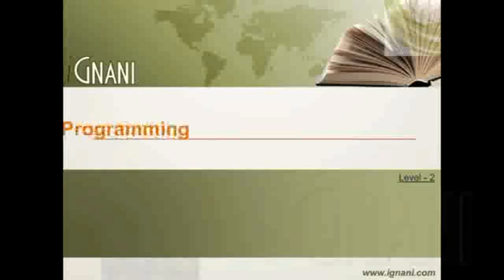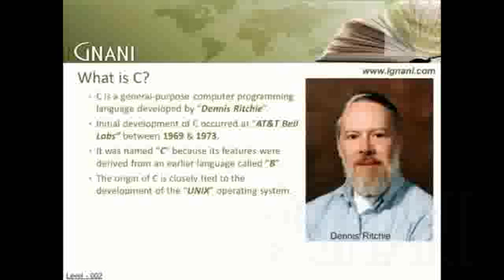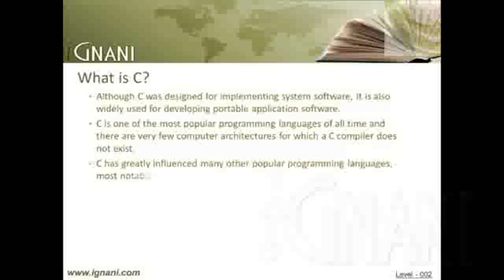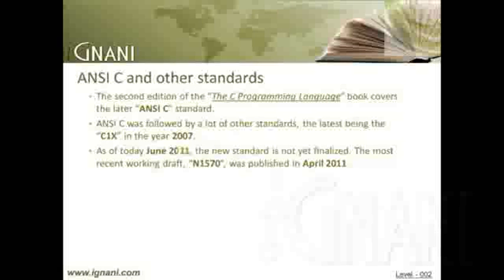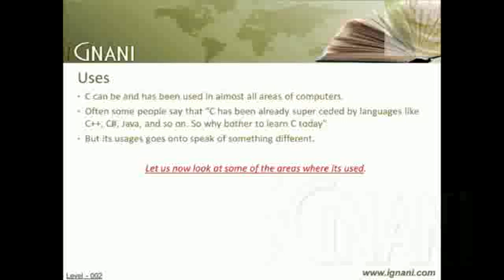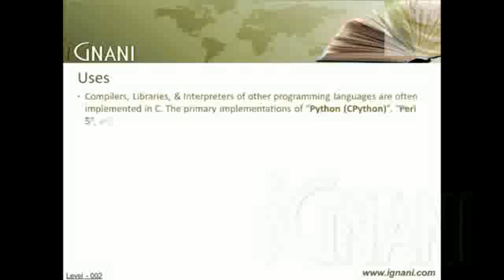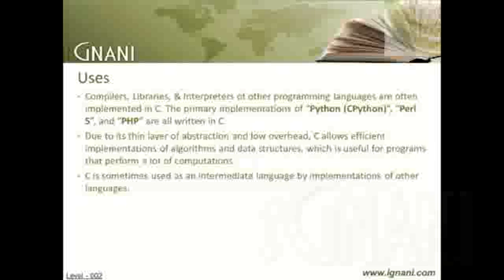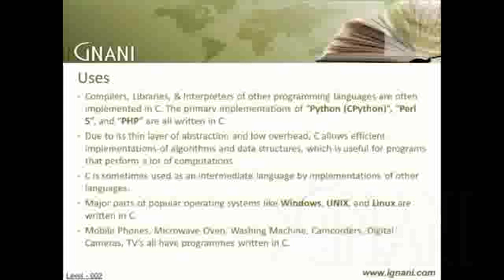C Programming - Level 002 - V001b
The C Programming Language is one of the earliest programming languages. In an industry where newer languages, tools and technologies appear and disappear every day, a language that has survived for more than 4 decades has to be really worthy. C is a "low level" simple language, that was developed for writing code for UNIX operating system. But C went on to become one of the most successful languages that can be used to create the most elegant of applications and operating systems. Most of today's commercial applications and operating systems have the C language at their core.
This tutorial is a team effort by a few individuals who have been using C as their language of development at their work places.
This tutorial uses the book published by Brian Kernighan and Dennis Ritchie known to C programmers as "K&R" as the main reference point, but also includes the later standards that were included. We use Windows platform to demonstrate our sample code and hence have used tools that are Windows based. However, you should not have any problems in running the sample programs on Linux as well. I will give you details about them as and when we start to use them. We have tried our level best to provide you with a variety of code samples on each and every possible topic related to Programming in C.

Finally, this tutorial is for all those people who would want to learn programming in C or for those who would want to brush up their skills or for those who would want to gain some more knowledge than what they already know. Depending on your background, you might want to cover all the videos in an order and try out all the samples we have provided or just what is relevant to you based on your requirements. But we do suggest you to try out all the videos and at least one sample from each topic for you to get proper benefit from this course.
This course does not require people to have any programming knowledge. But we do suggest people to have completed our tutorials on "Computer Fundamentals Part 1 & 2" and "Computer Programming" tutorials at iGnani. As with any other such course, the more knowledge you have when starting the course, the more you'll get from this course.

In our first video, we briefly explain what is Programming, why we need Programming Languages. Then we continue with a brief History of C Programming language and its development till date. This is followed by the various types of usages that C language can be used with.